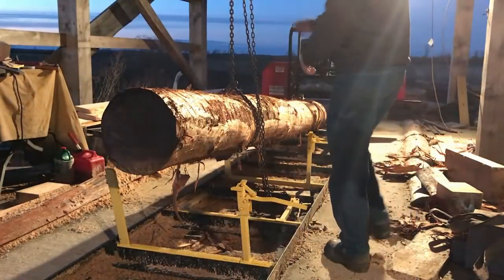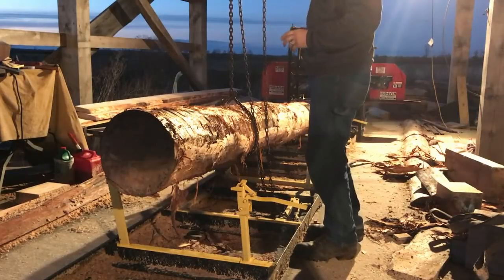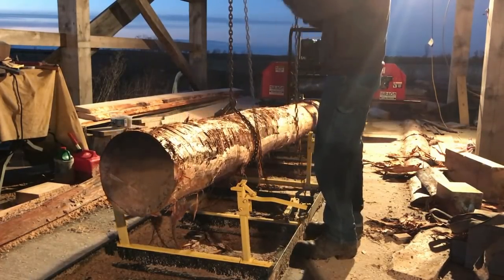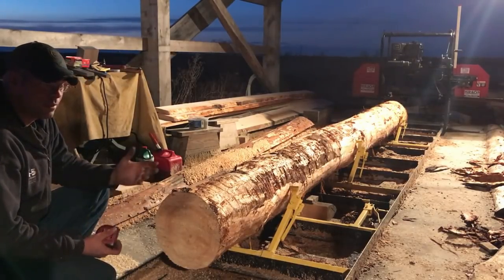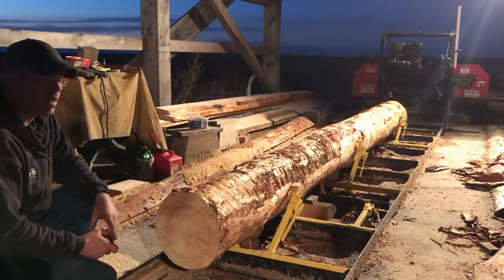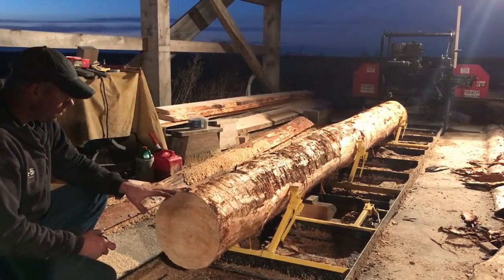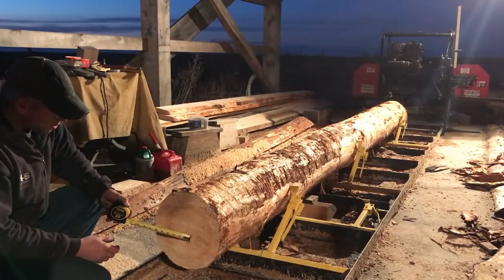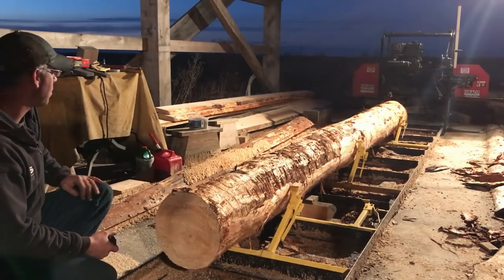A Timber Frame Vlog #81: Back to Top Plates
Getting back to the last of the 10x10 timbers we need to finish off the top plates.  Hopefully if all goes well I can have these cut and ready to go up by the end of the weekend...if all goes well!